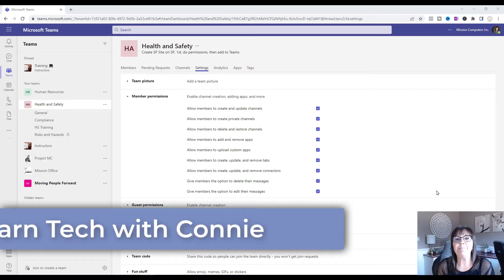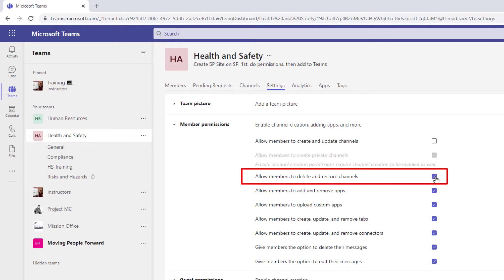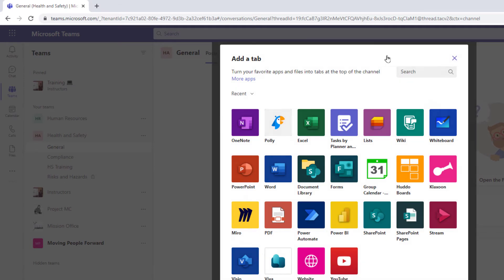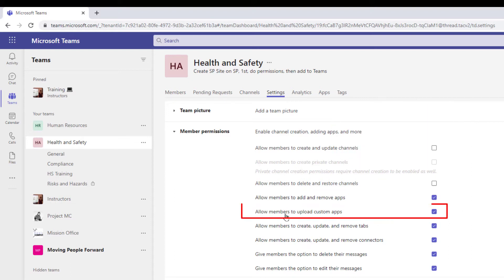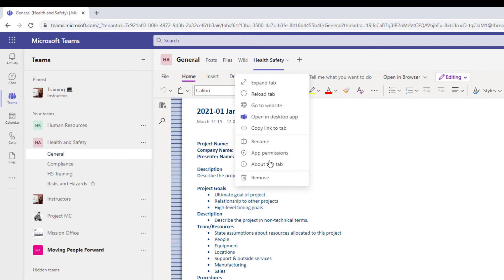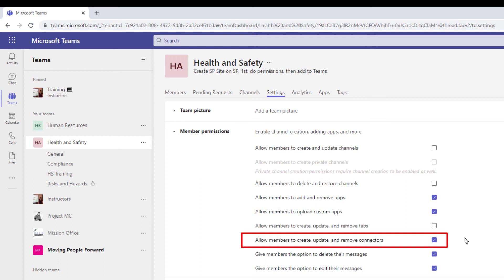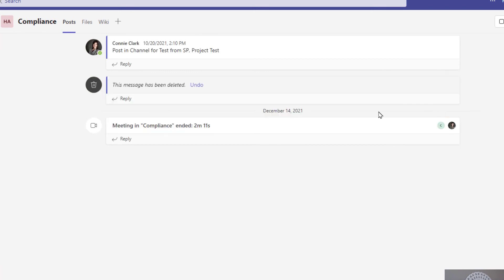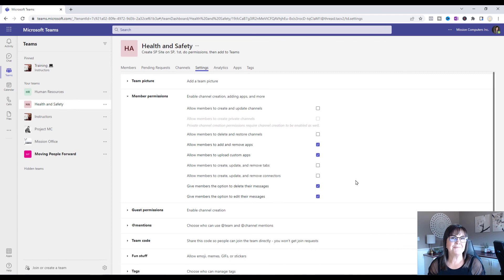Don't Let Team Members Run Amok! Learn How to Set Permissions Now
How to change Member Permissions in a Team || Mission Computers

Change Member permissions in a Team, within Microsoft Teams. Control which members can add or delete channels as well as add, edit or delete messages, as well as who can add apps and tabs.

To see how to bulk edit Member Permissions for multiple Teams, check out this video:

✅ Have questions?